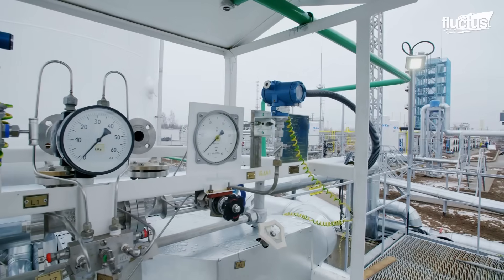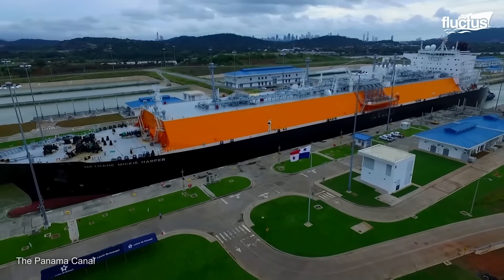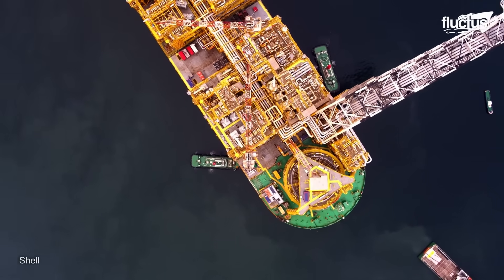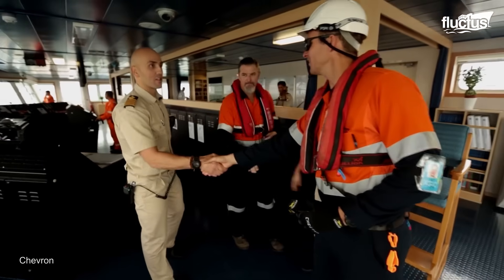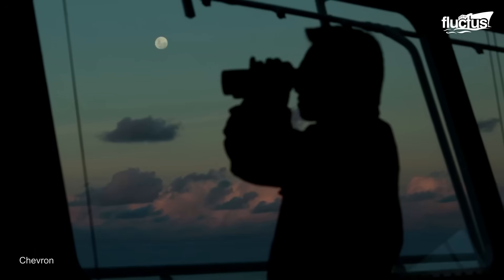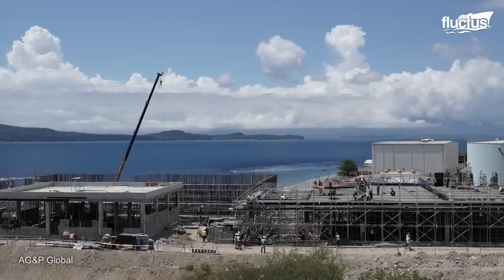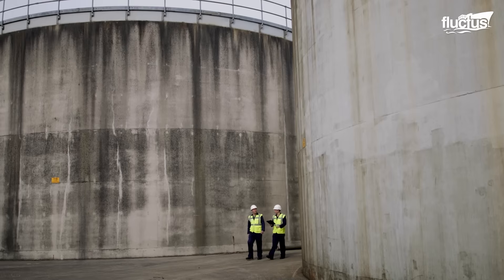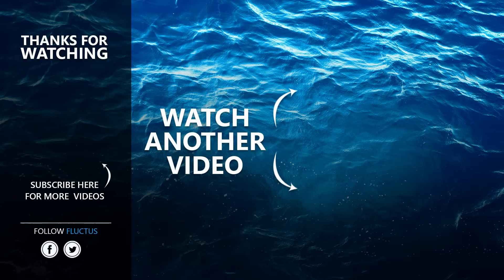Inside Billion $ Shipyard Building World’s Largest LNG Tankers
Welcome back to the Fluctus Channel, where we discover the world of colossal Liquefied Natural Gas tankers and storage facilities.